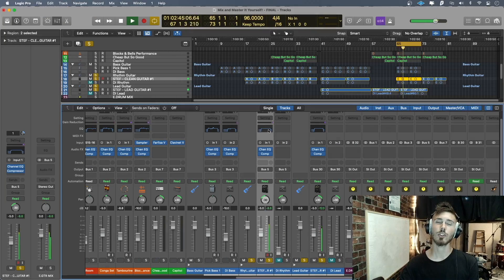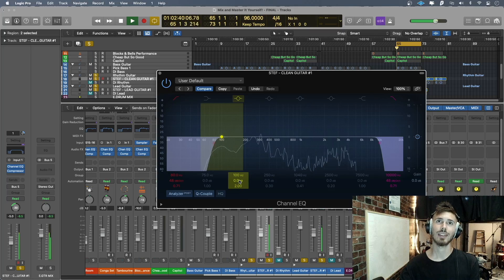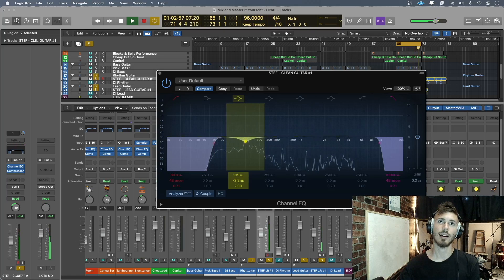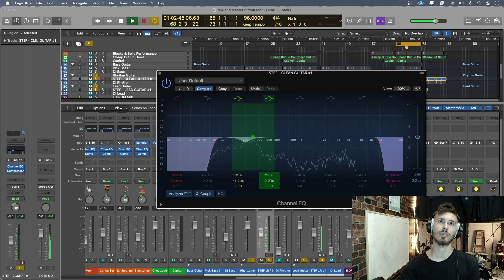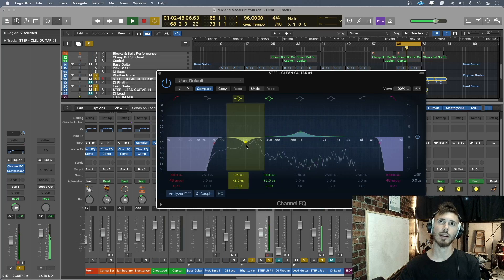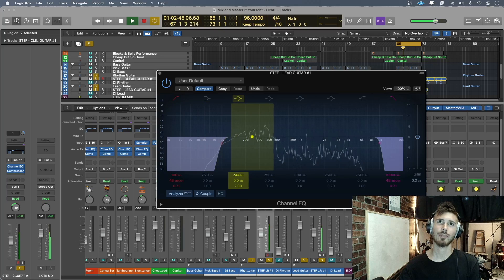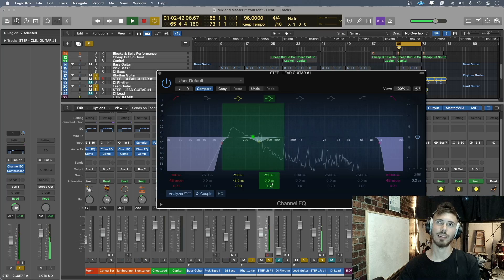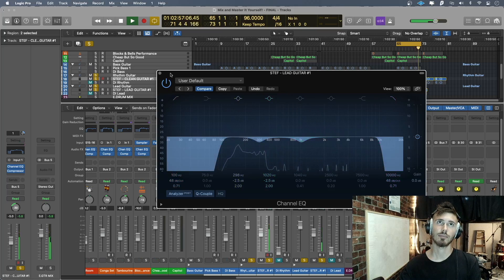How To EQ Rhythm + Lead Guitar in Logic Pro X - MIX and MASTER IT Yourself!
Logic Pro - Mixing and Mastering Online Course -